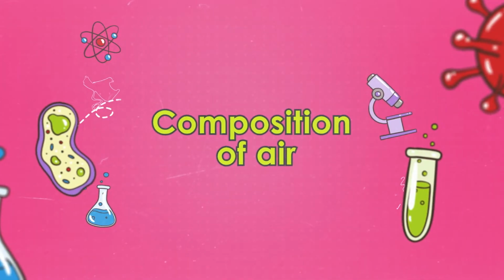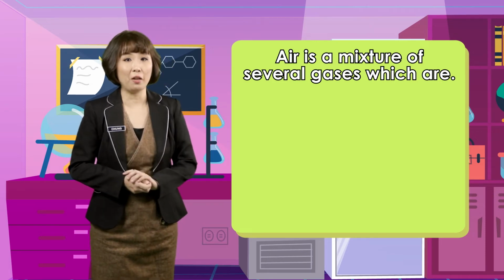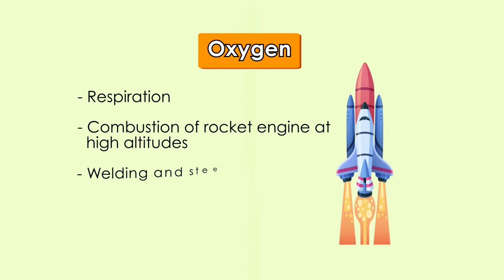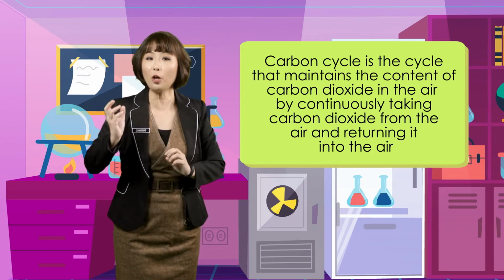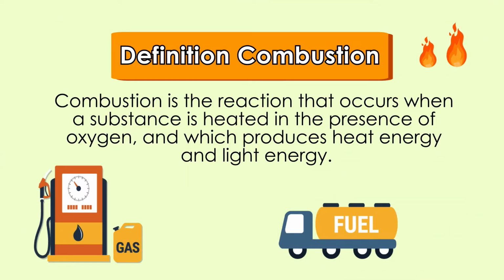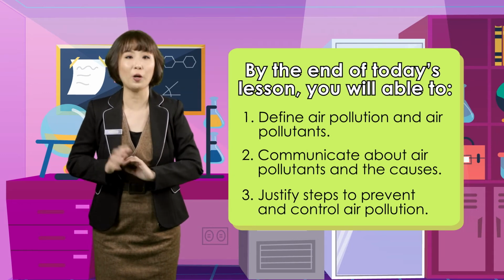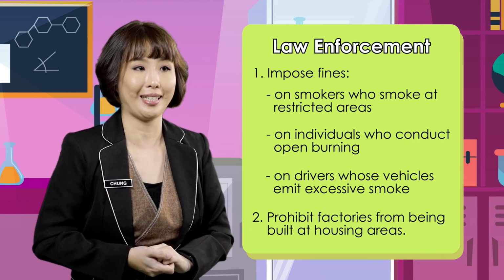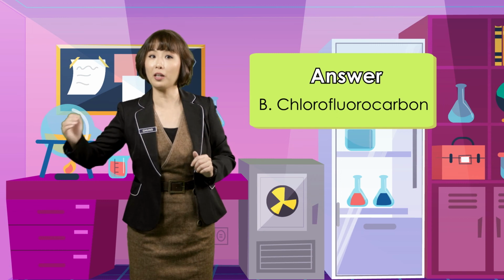Form 1 DLP Science (Chapter 7 Air) Chung Yih Pei